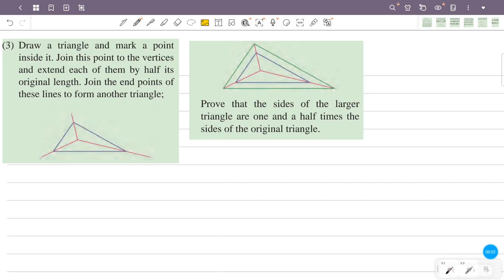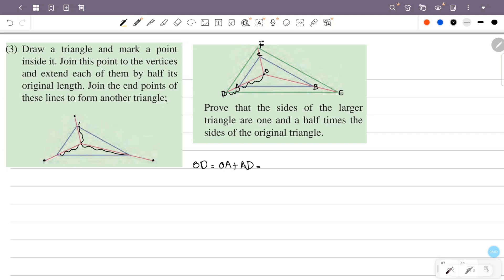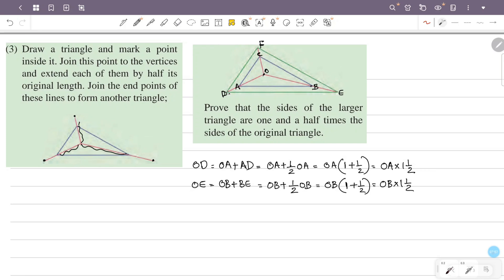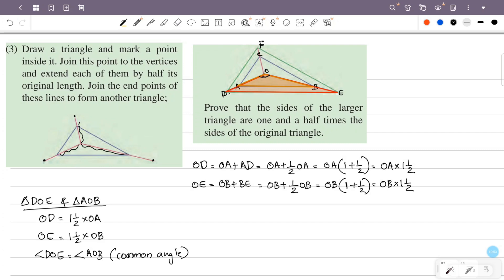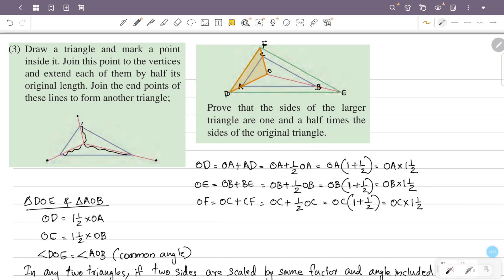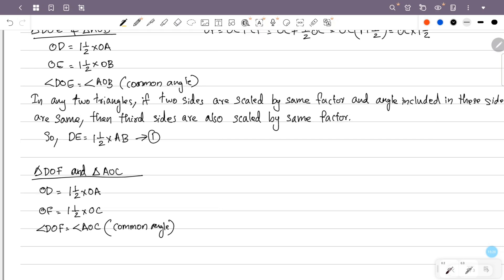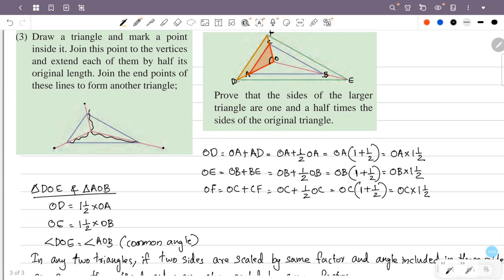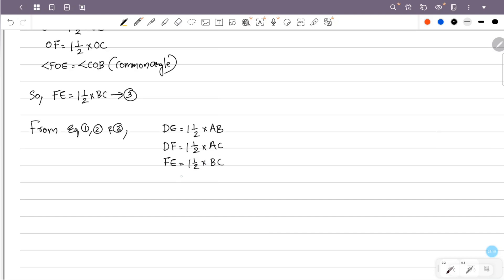class 9 maths chapter 6 similar triangles page 117 question 3 kerala syllabus scert part 8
This video is about class 9 maths chapter 6 similar triangles page 117 question 3 scert new textbook kerala syllabus part 8

1) scert class 9 maths similar triangles
2) STD 9 maths chapter 6 page 117
3) maths class 9 chapter 6 page no 117 question 3
4) 9th standard maths chapter 6 page 117
5) similar triangles class 9 chapter 6 page 117